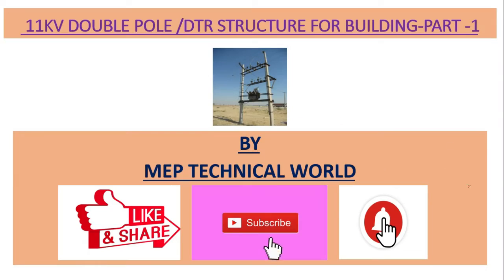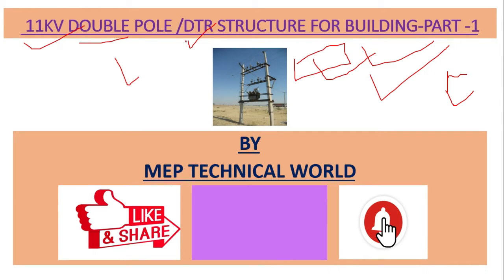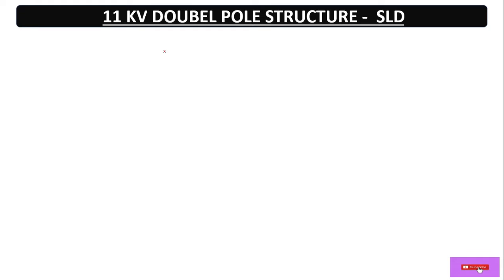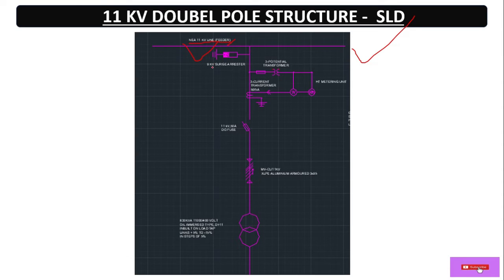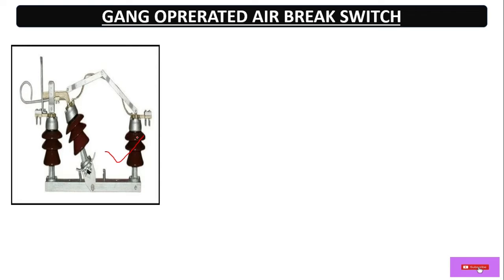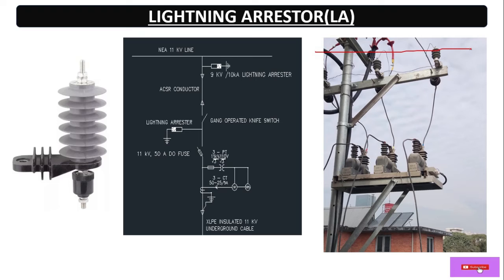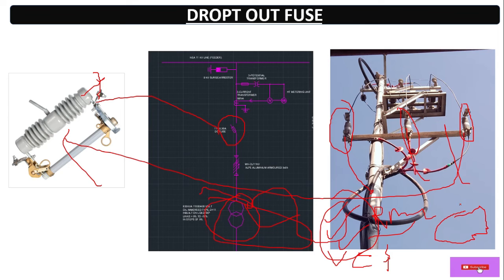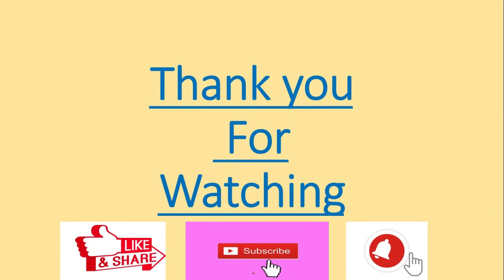11 KV Pole Structure | 11 KV Double /Single Pole Structure | DTR Structure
In this Video I have discussed about 11 KV Pole Structure and its components with Step by step .

MEP Technical World